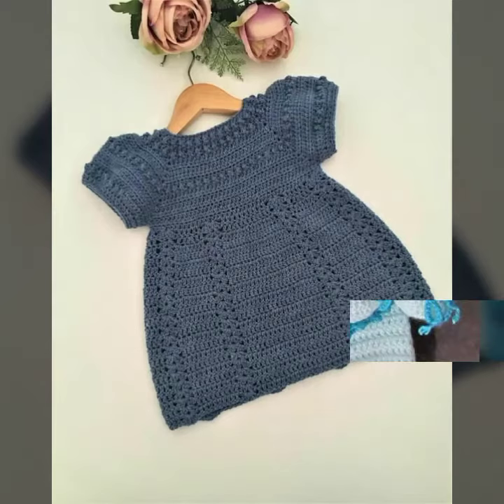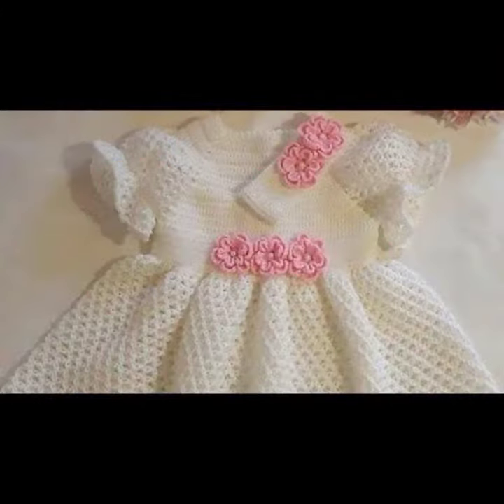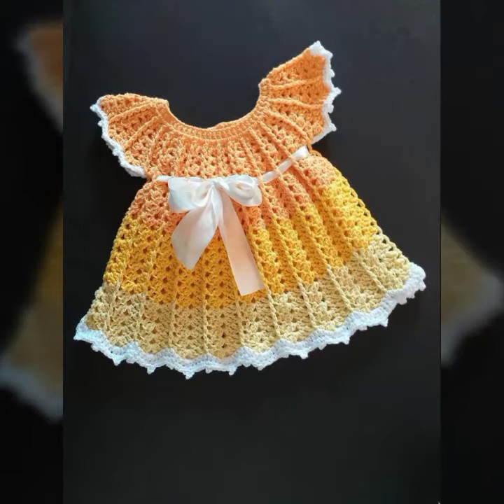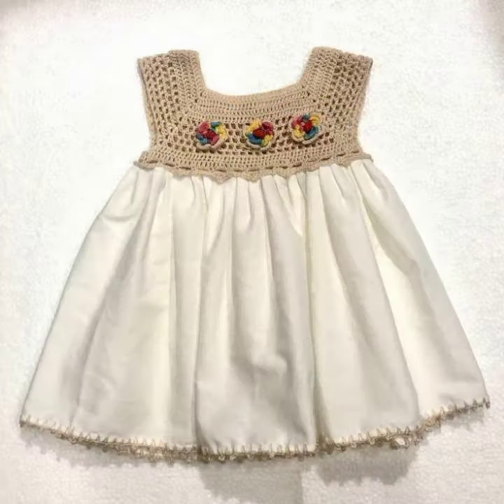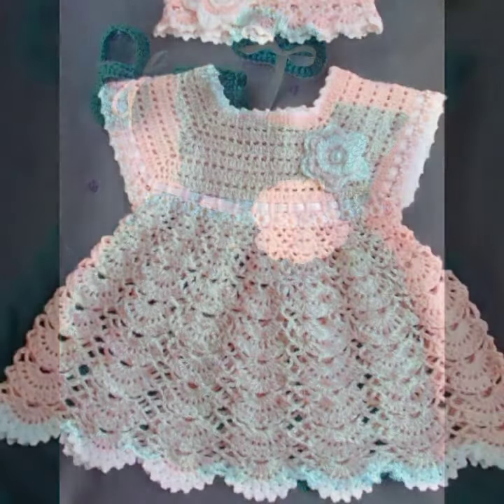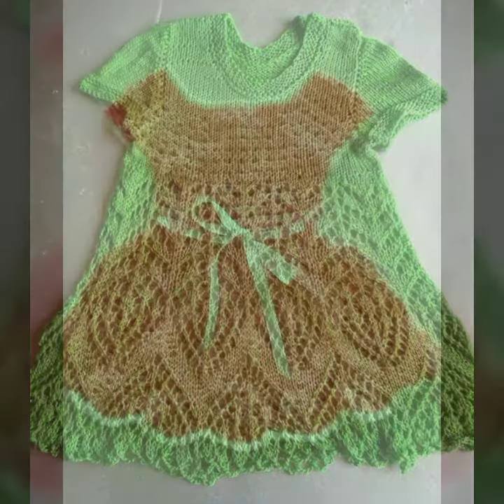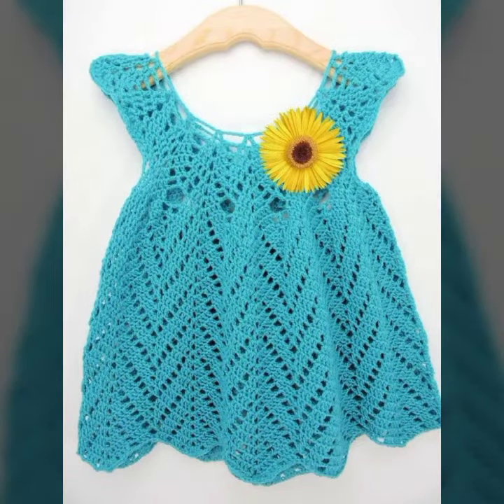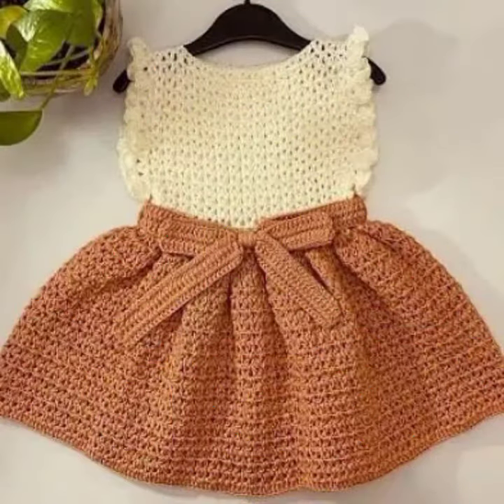beautiful designing ideas for babies of crochet frocks patterns